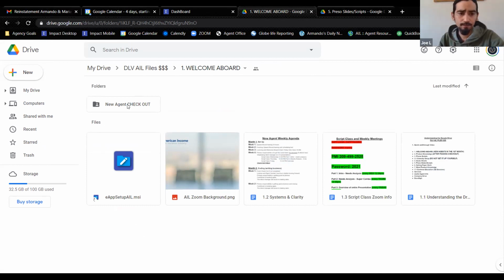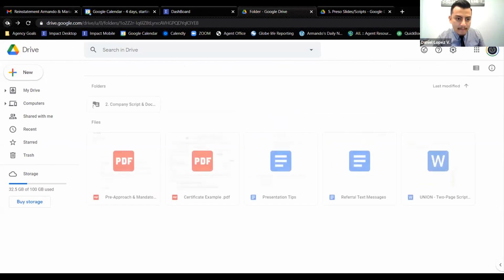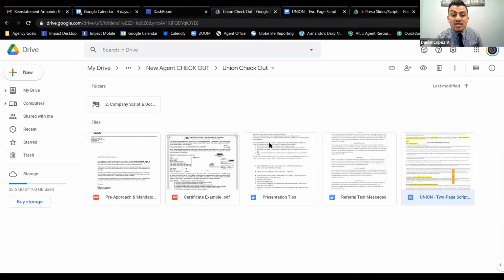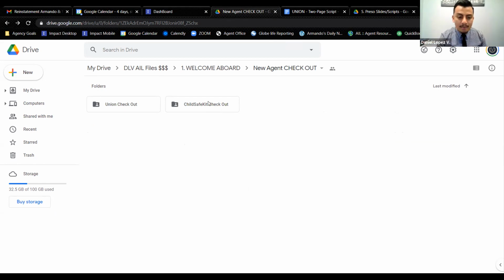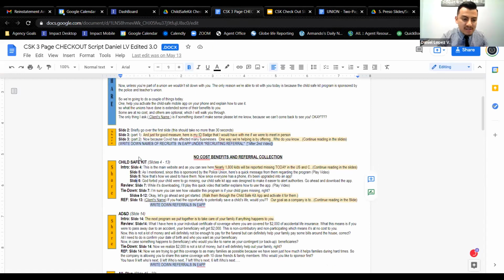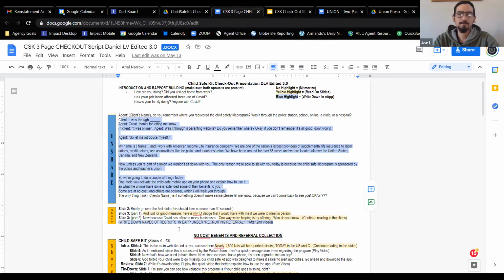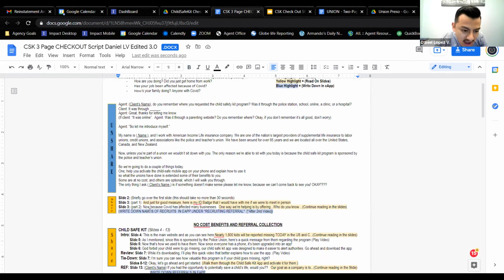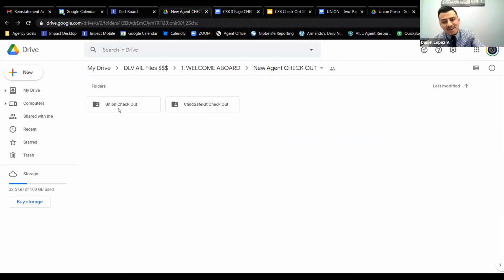Understanding the Union and CSK Checkout